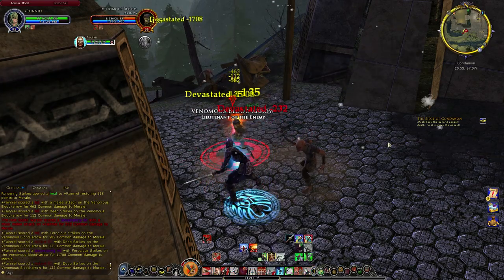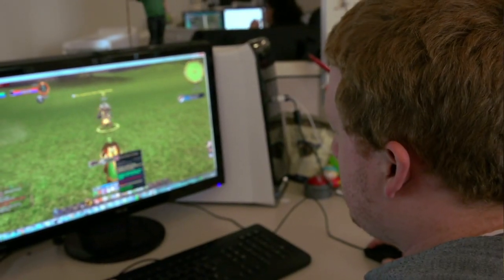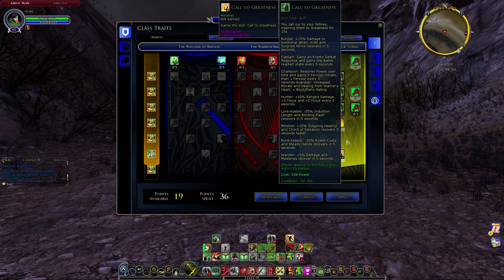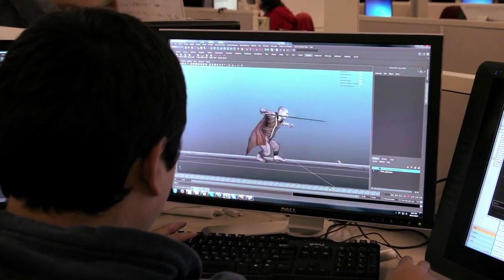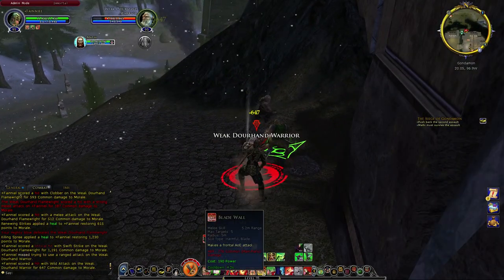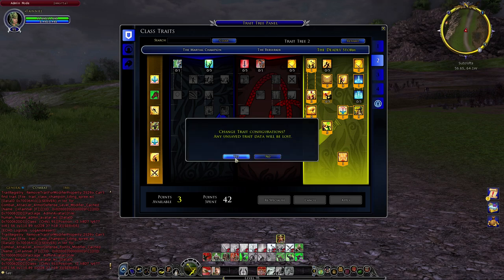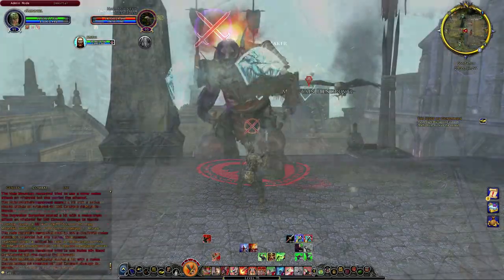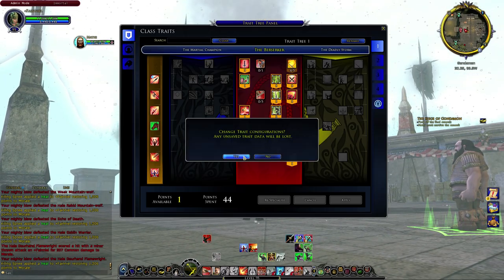Helm's Deep Class Changes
Lead Systems Designer Matt Zimmitti and members of the LOTRO Team discuss class changes, Trait Trees, and the reasons for the changes coming when Helm's Deep releases on November 18th, 2013.

(Please Note: Some icons shown in this video are placeholder only)